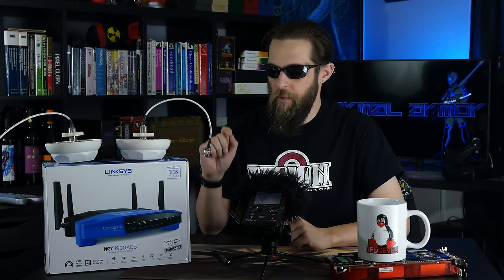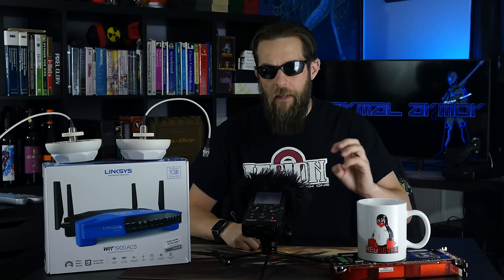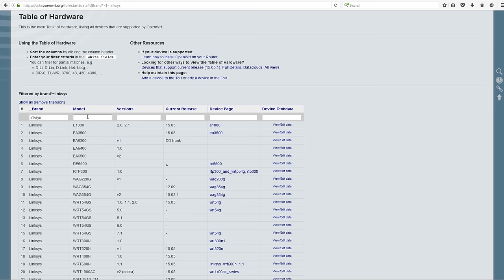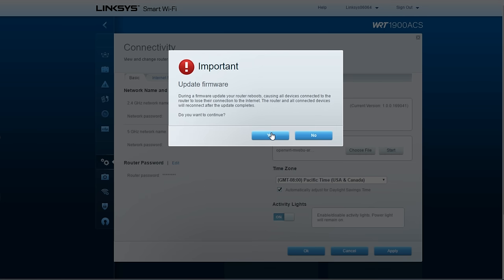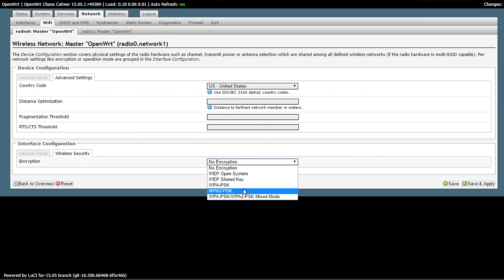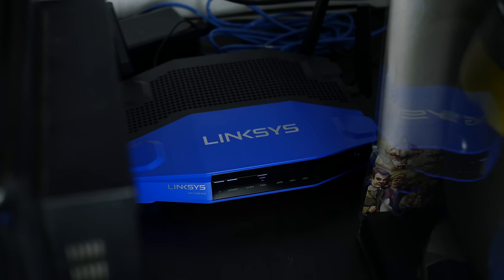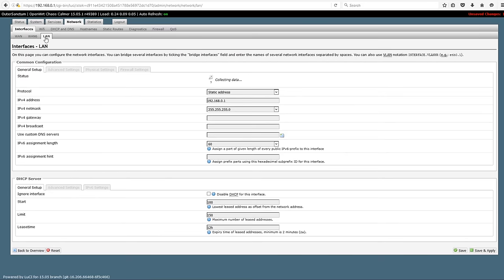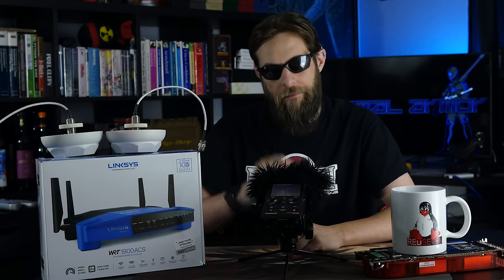OpenWRT on the Linksys WRT1900ACS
Quick introduction to OpenWRT using the Linksys 1900ACS Router.
To purchase the product used in this video